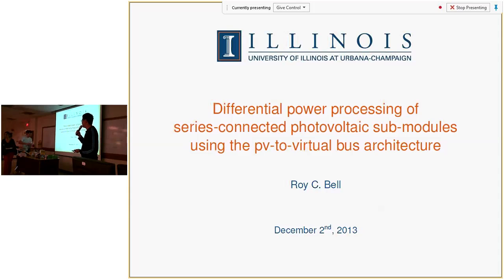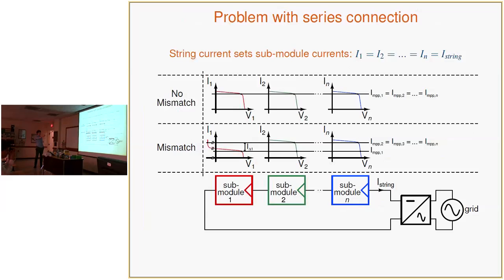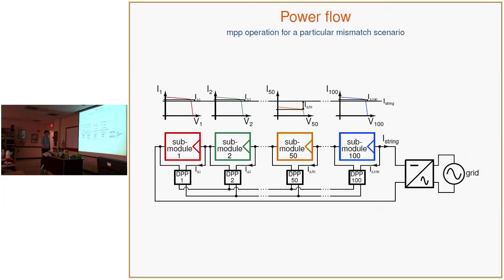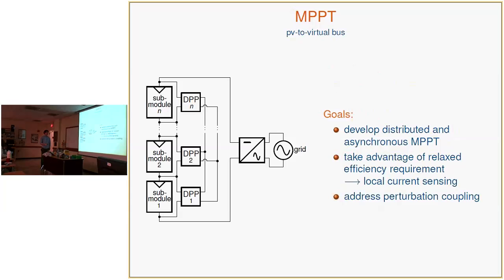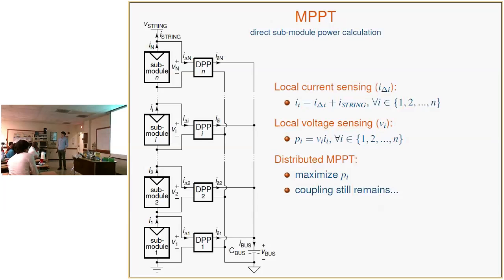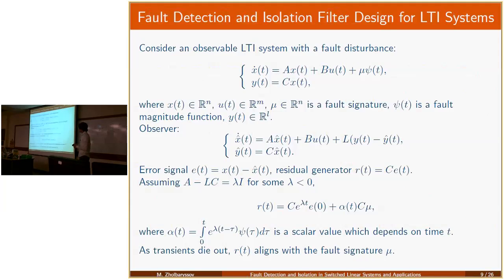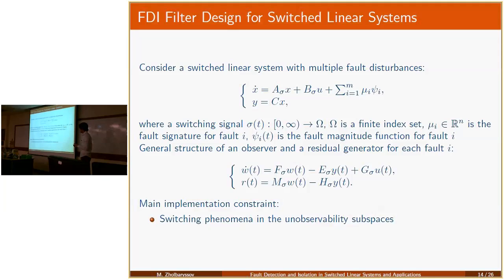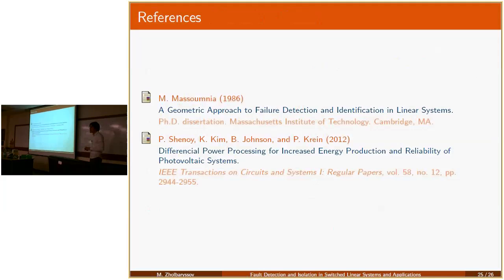December 2, 2013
Seminar on December 2, 2013

(1) "Differential Power Processing of Series-connected Photovoltaic Sub-modules Using the PV-to-Virtual Bus Architecture" by Roy C. Bell

(2) "Fault Detection and Isolation in Switched Linear Systems and Applications" by Madi Zholbaryssov